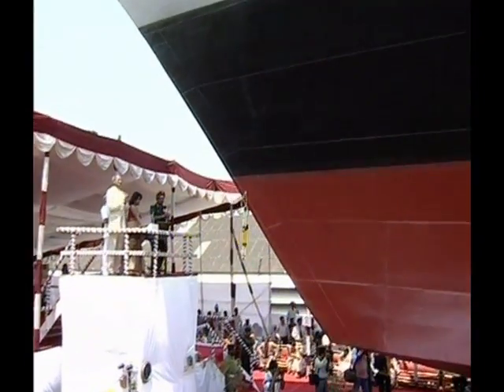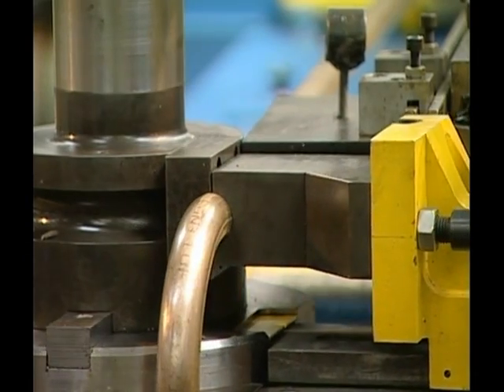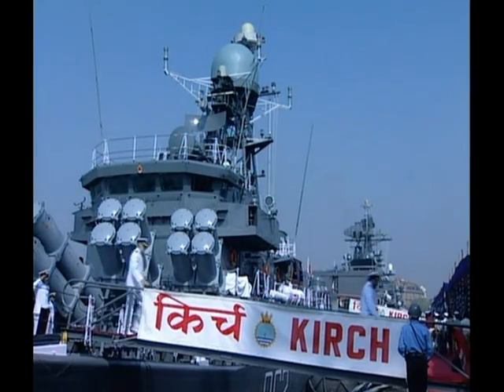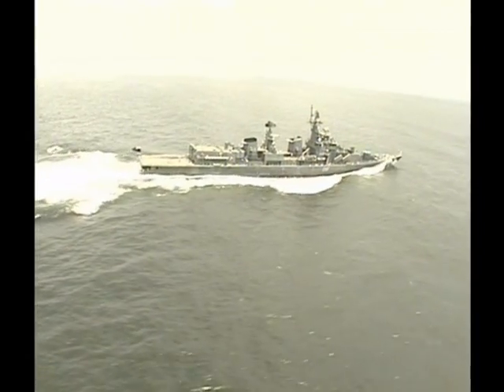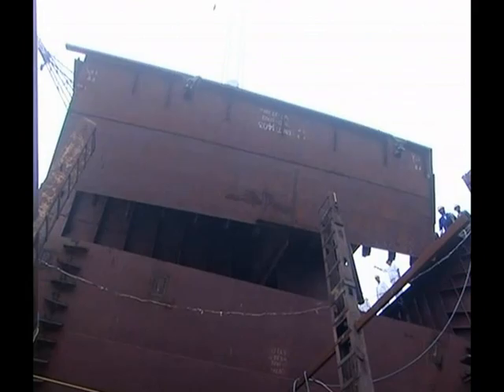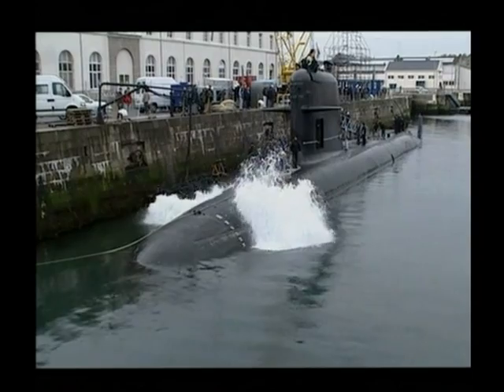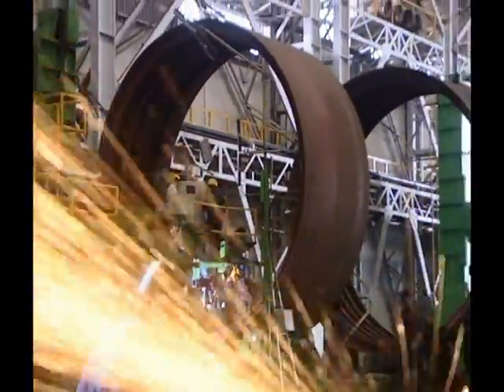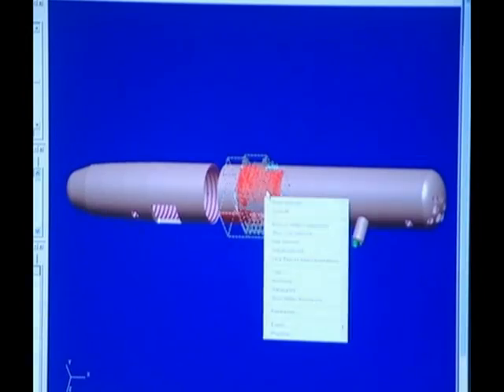Mazagon Dock Ltd - India's Premier Warship House